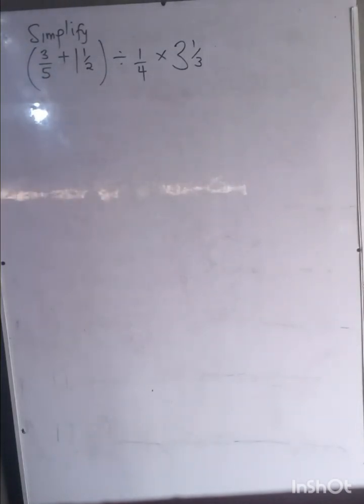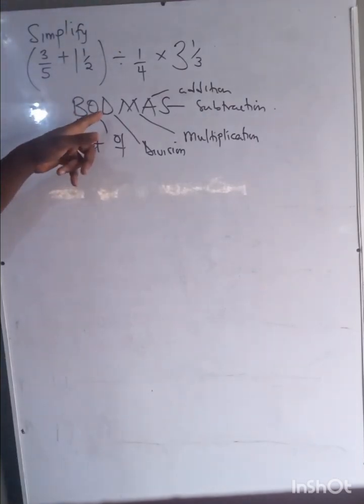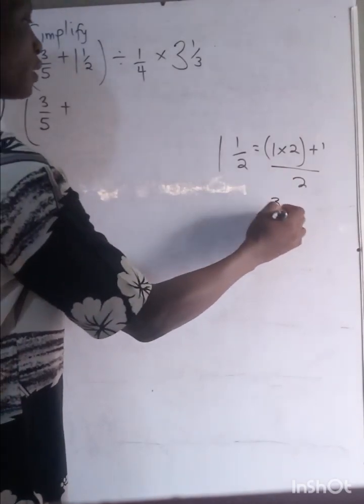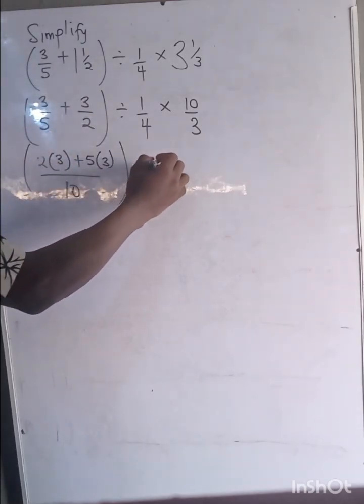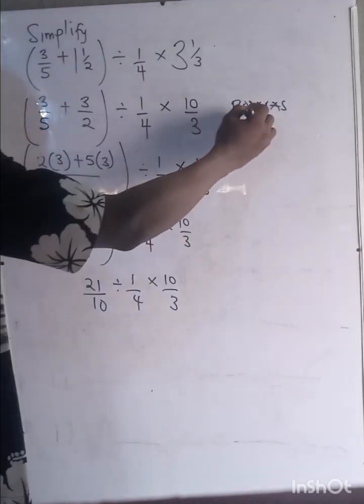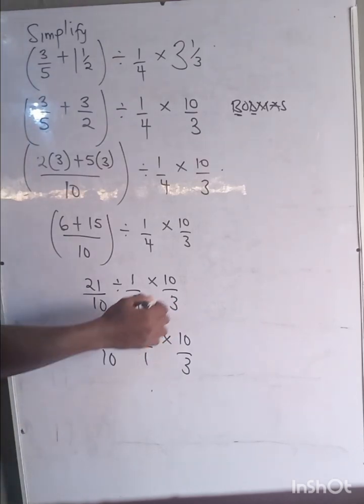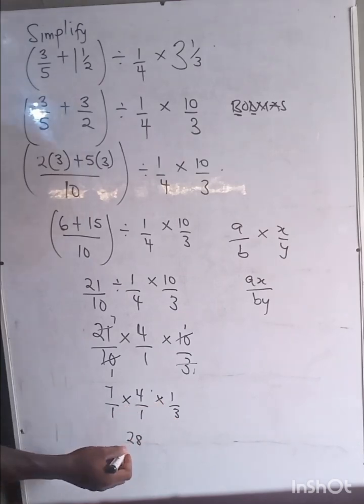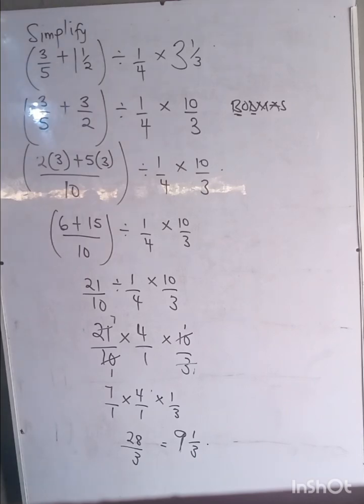Fractions (Order of operations -BODMAS) Solved example.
Master Fractions with BODMAS | Order of Operations Explained Step by Step

Struggling with fractions and the order of operations? This lesson will help you understand BODMAS in a simple, clear, and practical way.

In this video, you'll learn:

- What BODMAS means
- How to solve fraction problems correctly

Whether you're preparing for school exams, BECE, WASSCE, or simply want to improve your mathematics skills, this lesson is designed to make fractions easy to understand.

📚 Topics Covered:

- Fractions
- BODMAS (Brackets, Orders, Division, Multiplication, Addition, Subtraction)
- Order of Operations
- Simplifying Fractions
- Mathematics Tutorial